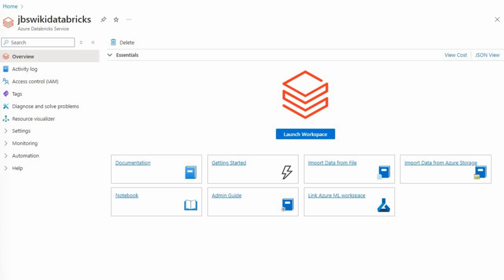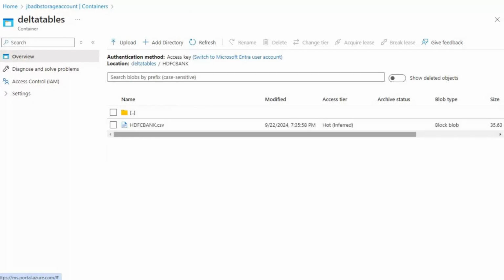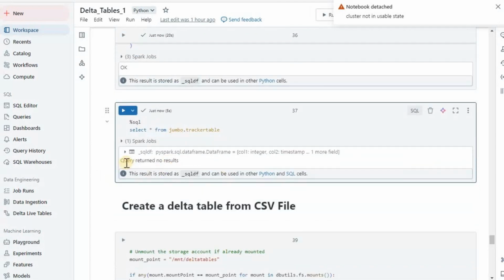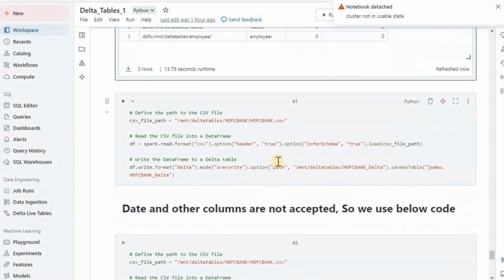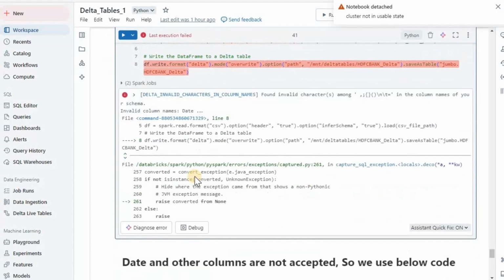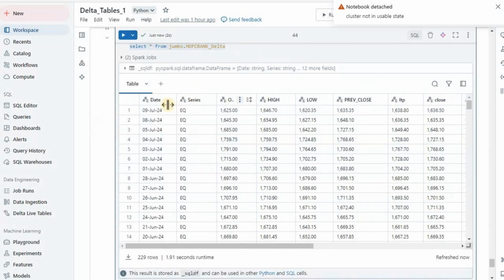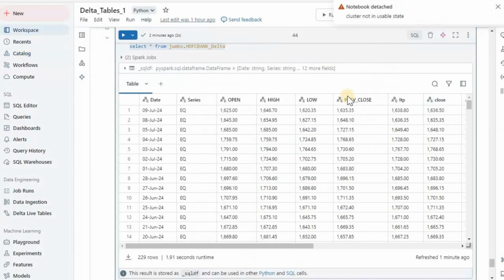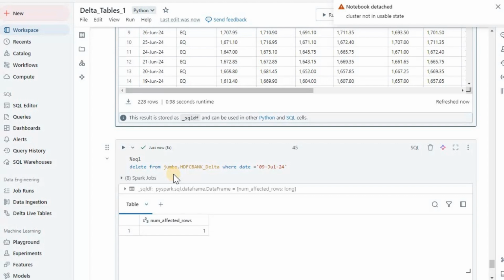🌈Azure Databricks Series: Creating Delta Tables from CSV Files Step-by-Step🌈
You can find the scripts used in this video in below blog,

Welcome to our latest episode in the Azure Databricks Series! In this comprehensive guide, we will explore how to create Delta tables from CSV files in Azure Databricks, with a special focus on step-by-step implementation. Whether you’re a data engineer, data scientist, or just curious about big data technologies, this video is tailored for you! Let’s dive in! 🚀

What Are Delta Tables? 🤔
Delta tables are a key feature of Delta Lake, a powerful storage layer that enables ACID transactions on big data workloads. They enhance your data lake with reliability and performance, making them ideal for analytics. Here’s why Delta tables are so significant:

ACID Transactions: Ensure data integrity even in complex scenarios with multiple users.
Schema Evolution: Easily adapt your data model as requirements change without downtime.
Time Travel: Access historical versions of your data for auditing or recovery.
Unified Batch and Streaming: Simplify your architecture by managing batch and streaming data in one table.
Why Use CSV Files? 📄
CSV (Comma-Separated Values) files are one of the most common data formats due to their simplicity and wide acceptance. They’re easy to read and write, making them ideal for data import/export tasks. However, to take full advantage of the Delta Lake features, we’ll convert these CSV files into Delta tables.

Getting Started: Setting Up Your Environment 🛠️
Before we start creating Delta tables, ensure that you have the following:

Azure Databricks Workspace: If you don’t have one, create it via the Azure portal.
Sample CSV File: Download or create a CSV file that we will use in this tutorial.
Databricks Notebook: Set up a new notebook in your workspace where we’ll run our code.
Step 1: Creating a New Schema 🗂️
To organize our Delta tables efficiently, we’ll start by creating a new schema (or database). Schemas allow you to group related tables, making your data management much easier.

Here’s how to create a schema:

sql
Copy code
CREATE SCHEMA IF NOT EXISTS my_new_schema;
This SQL command checks for the existence of my_new_schema and creates it if it doesn’t exist. 🆕

Step 2: Uploading the CSV File 📤
Next, we need to upload our CSV file to the Databricks file system (DBFS). This step is crucial as we will read data from this location.

Navigate to the "Data" section in your Databricks workspace.
Click on "Add Data" and choose "Upload File."
Select your CSV file and upload it.
Once uploaded, take note of the file path, which you’ll need for the next steps! 📍

Step 3: Creating the Delta Table from CSV 🛠️
Now, it’s time to create our Delta table. We’ll read the CSV data into a DataFrame and then write it out as a Delta table.

Here’s the code to do this:

python
Copy code
# Read CSV into DataFrame
df = spark.read.option("header", "true").csv("/path/to/your/file.csv")

# Write DataFrame to Delta table
df.write.format("delta").mode("overwrite").saveAsTable("my_new_schema.my_delta_table")
Reading CSV: The spark.read.option("header", "true") function allows us to read the CSV file, treating the first row as column headers.
Writing Delta Table: The saveAsTable method saves our DataFrame as a Delta table named my_delta_table in the my_new_schema schema.
Step 4: Verifying the Delta Table ✔️
After creating the Delta table, let’s verify that it has been created successfully. We can do this by running a simple SQL query:

sql
Copy code
SELECT * FROM my_new_schema.my_delta_table LIMIT 10;
This query will return the first ten rows of our Delta table, allowing us to confirm that the data has been loaded correctly. If you see your data, congratulations! 🎉

Additional Features of Delta Tables 🌈
Delta tables offer several additional features that enhance data management:

Schema Enforcement: Ensures that the data written to the Delta table adheres to the defined schema.
Schema Evolution: Modify the schema as needed without dropping the table or losing data.
Data Versioning: Access previous versions of your data using time travel.
Optimized Reads: Delta Lake optimizes reads, making queries faster and more efficient.
Conclusion 🎓
In this video, we covered the entire process of creating Delta tables from CSV files in Azure Databricks. We started with an introduction to Delta tables, created a new schema, uploaded a CSV file, and finally created a Delta table and verified it.

If you have any questions or comments, feel free to drop them below. 🌟

[DELTA_INVALID_CHARACTERS_IN_COLUMN_NAMES] Found invalid character(s) among ' ,;{}()\n\t=' in the column names of your schema.
Invalid column names: Date .
Please use other characters and try again.